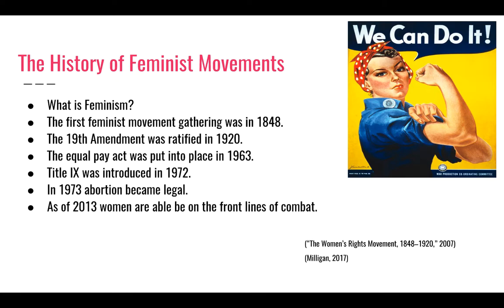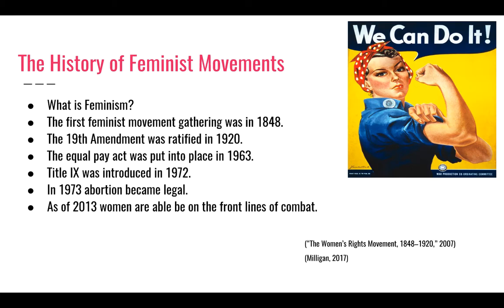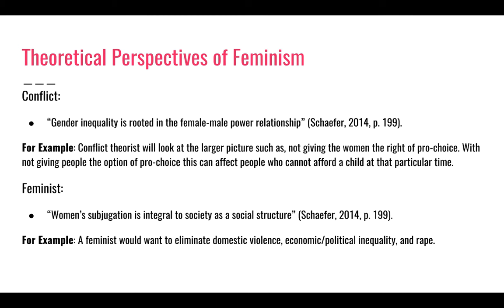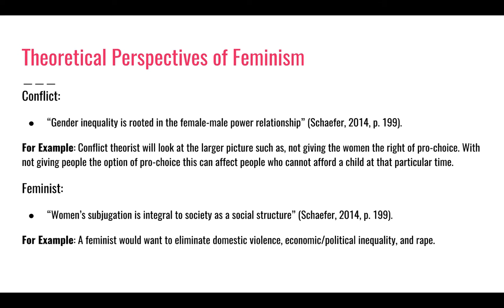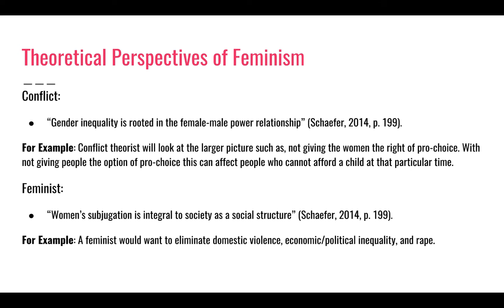Feminist Movement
Final Exam: Introduction to Sociology